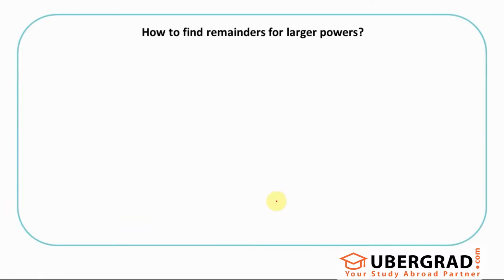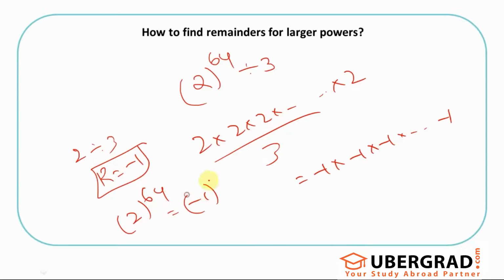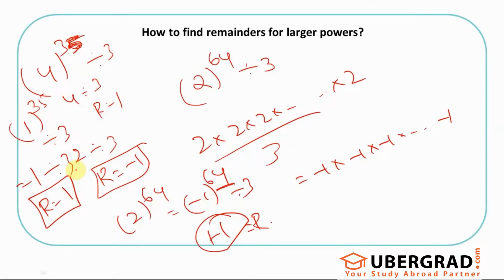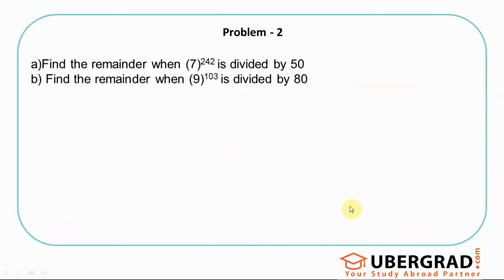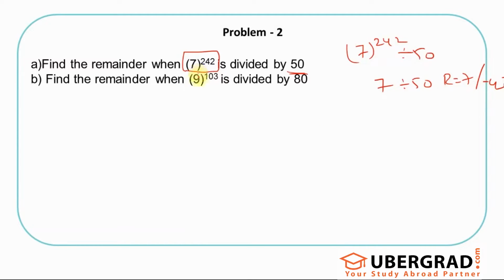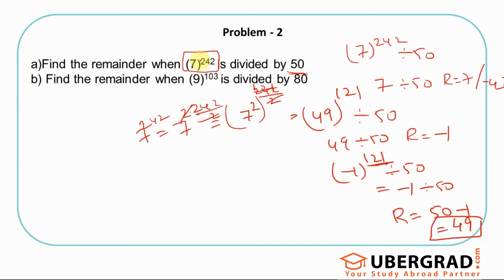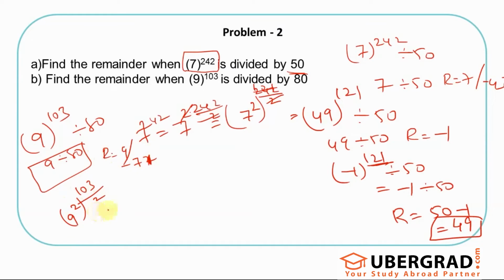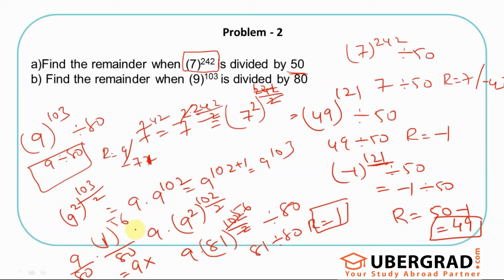Numbers - Advanced 2 (Remainder Large Powers)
Arithmetic is one of the four key blocks of GRE Quantitative Reasoning and the easiest of the four blocks in general. For a student aiming for 170 in GRE Quantitative Reasoning section, he/she should cover advanced concepts that could be asked rarely in GRE. We have prepared few videos to cover advanced concepts.
We shall focus on Numbers - Large Powers in this concept video along with few simple tricks to solve tricky questions.